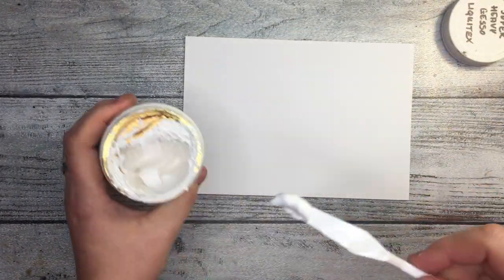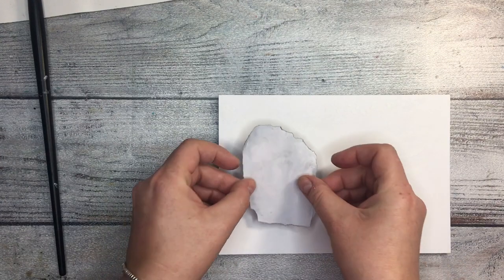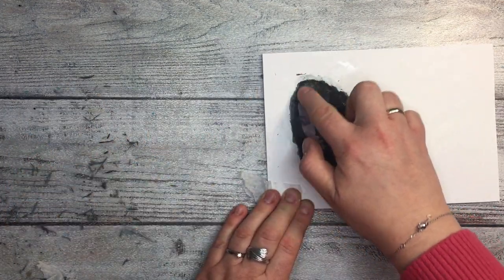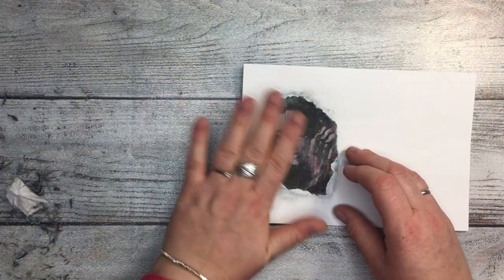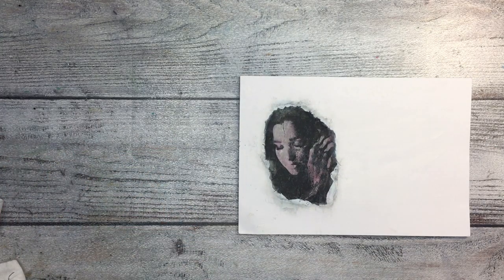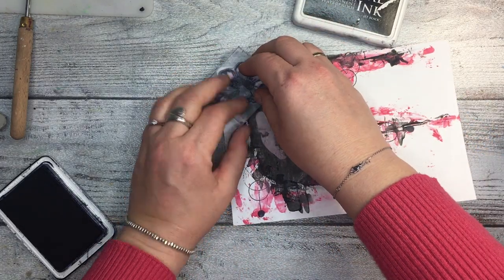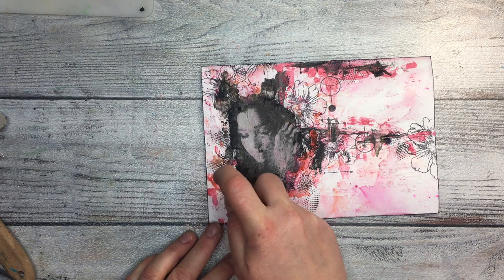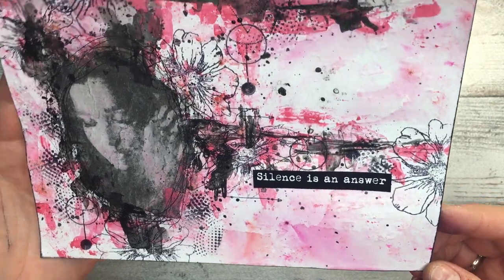Image transfer on paper - art journal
PRODUCTS USED:
*Lemon Creation- Messy Words

*Lindy's Gang Magicaal Shaker- Alpine Ice Rose

*Creative Embellishments- Halftone Circle Stamp

*Liquitex- Super heavy Gesso

*Pebeo- mat gel

The beautiful music comes from:
SAPPHEIROS: